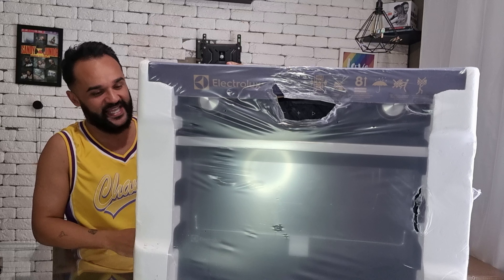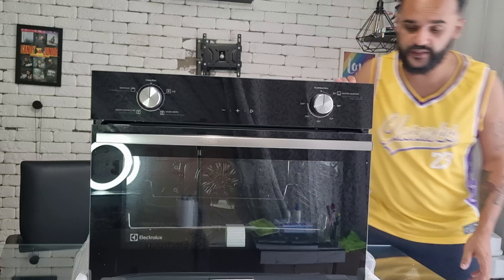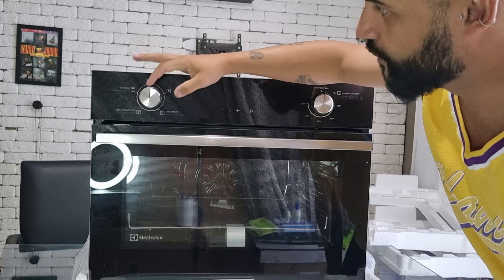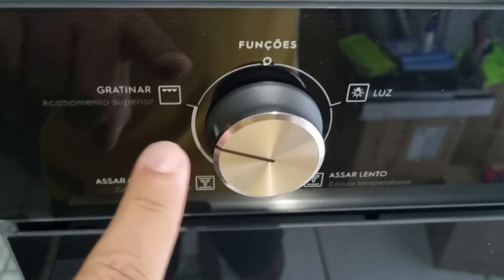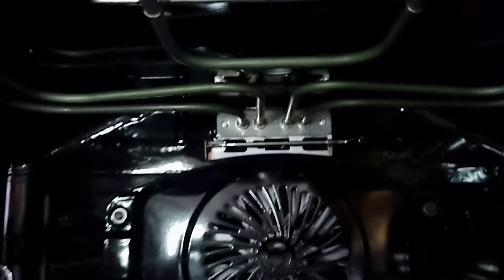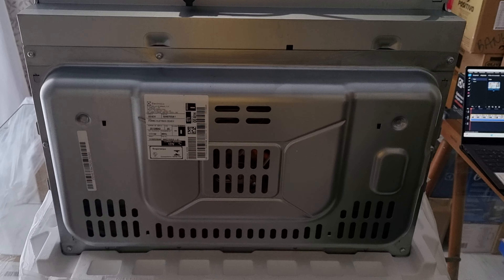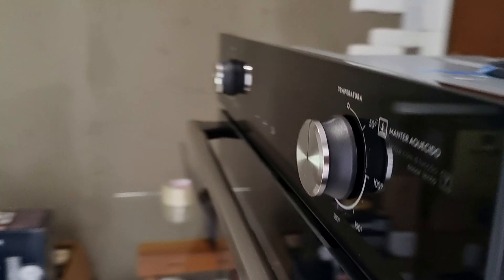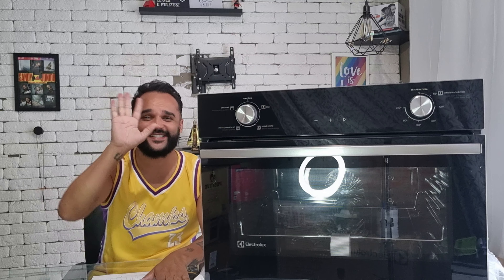Forno Elétrico Electrolux OE4EH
Oi, turma! No vídeo de hoje, vamos conversar sobre Forno Elétrico OE4EH da Electrolux que é lindo e muito eficiente!!! Contem pra mim o que vocês acharam!

Bjs do Bru.